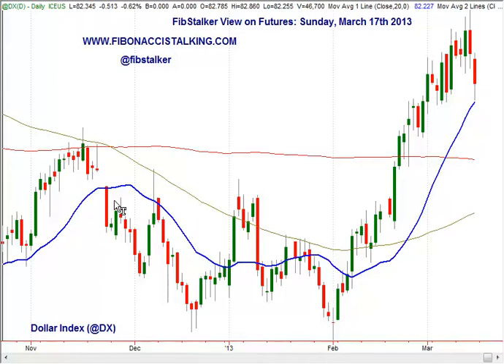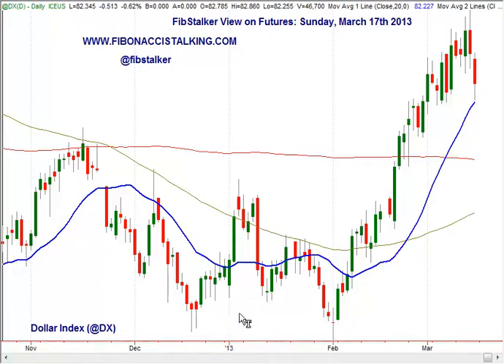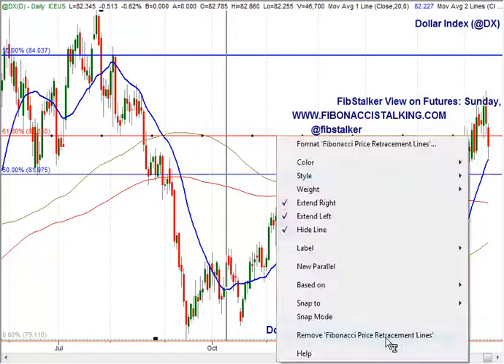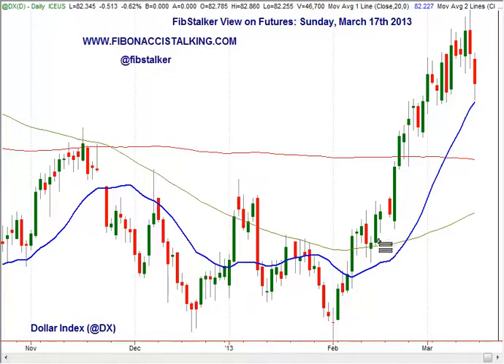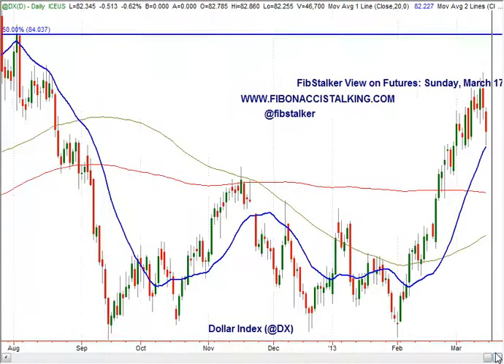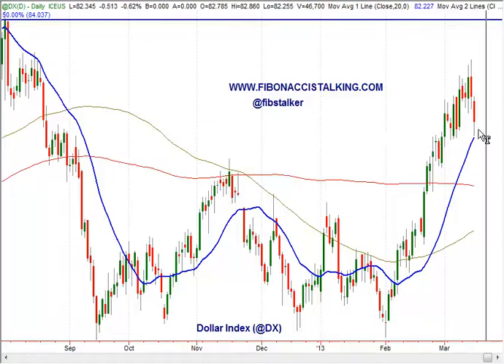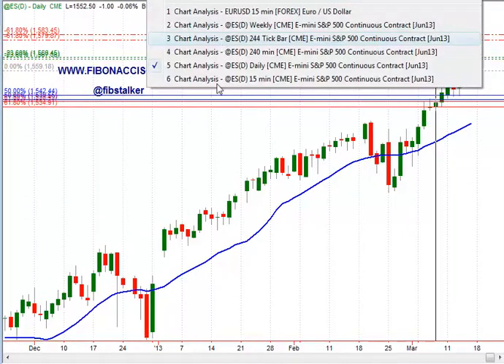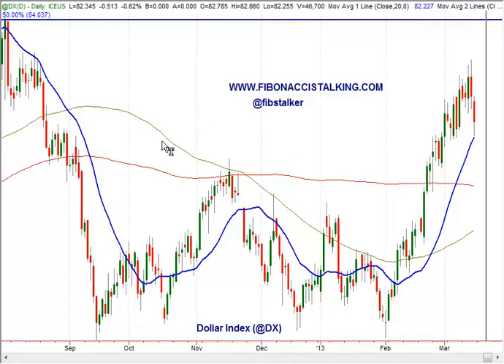Dollar Index, Euro FX & S&P500 Analysis & Forecast - March 17th 2013 (English Language)